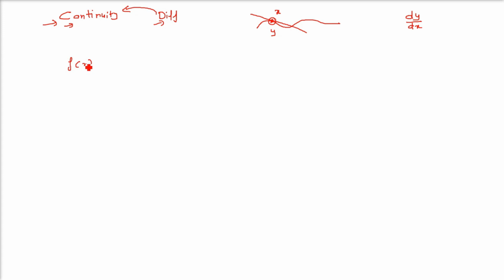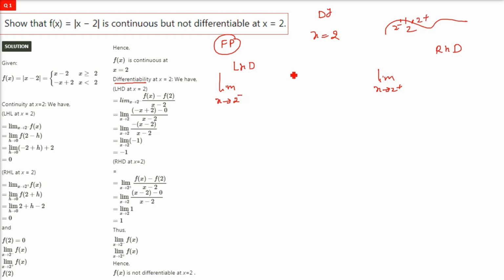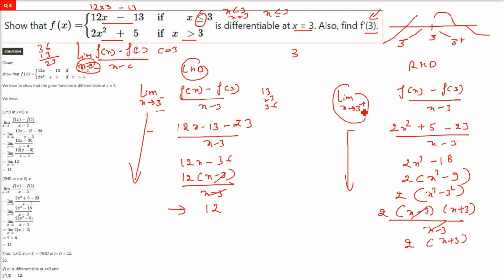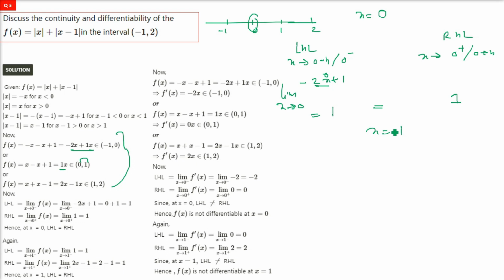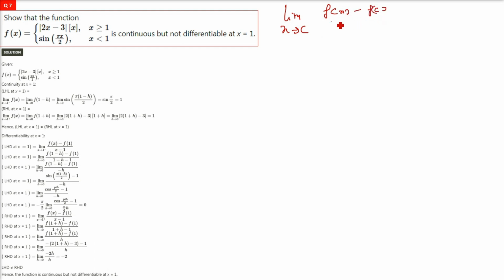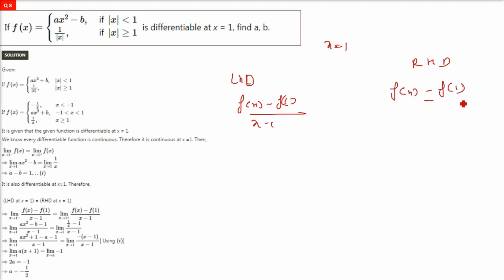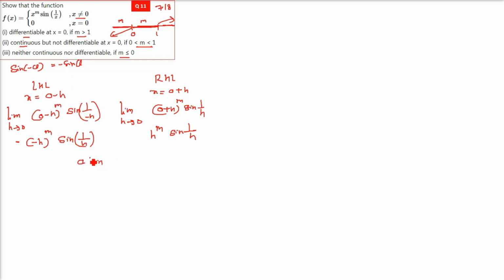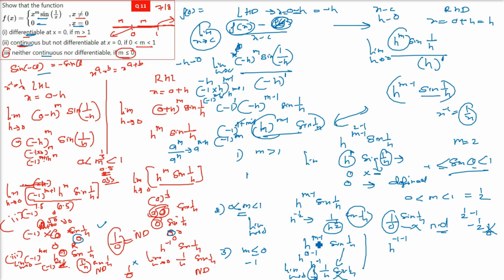RD SHARMA SOLUTIONS CLASS 12 Chapter 10 Differentiability Exercise 10.1 Full Complete